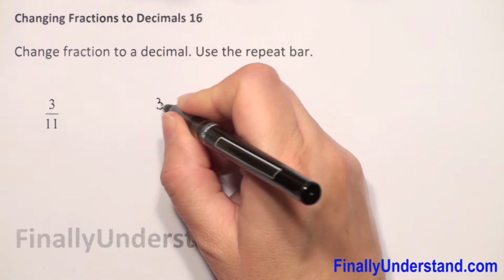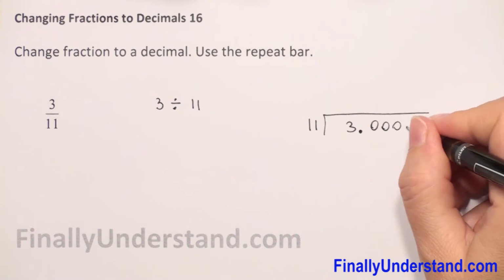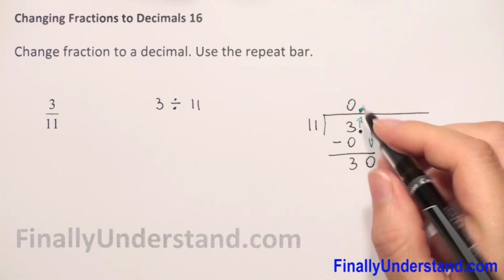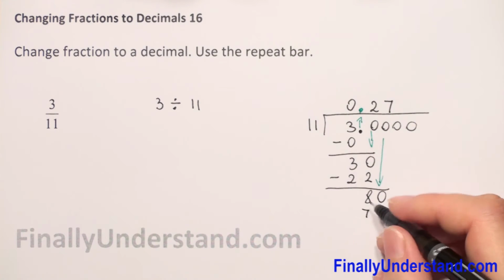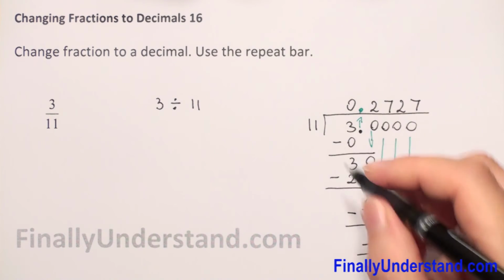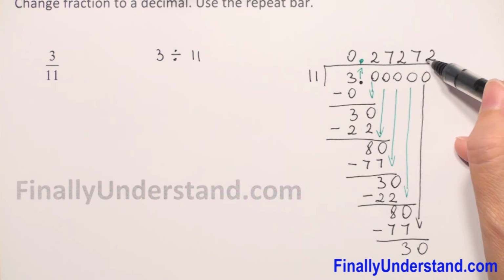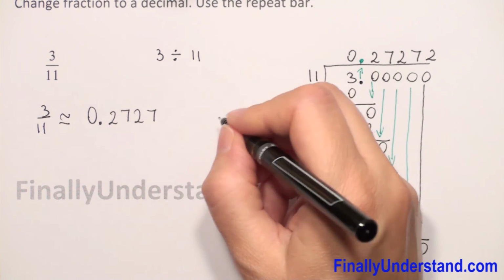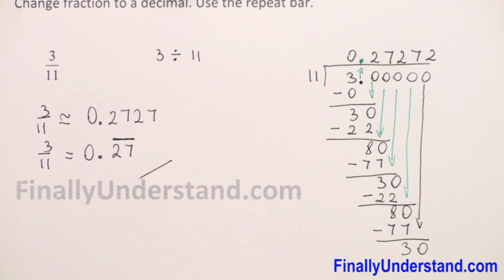Change a Fraction to a Decimal — Using the Repeat Bar 16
Learn how to change a fraction to a decimal and show repeating digits using the repeat bar. This math tutorial explains step-by-step how to convert fractions, identify repeating decimals, and write them correctly. Great for students learning decimal notation and fraction conversion.